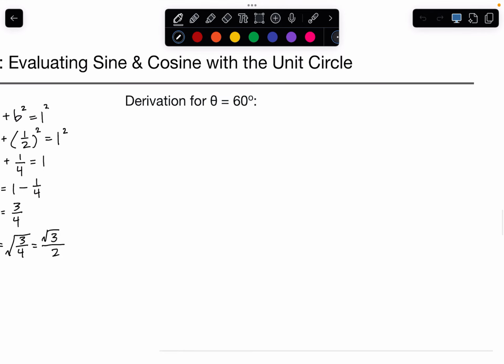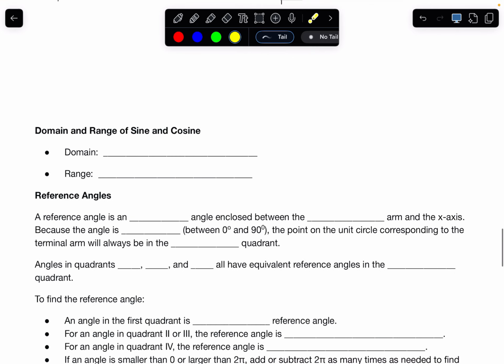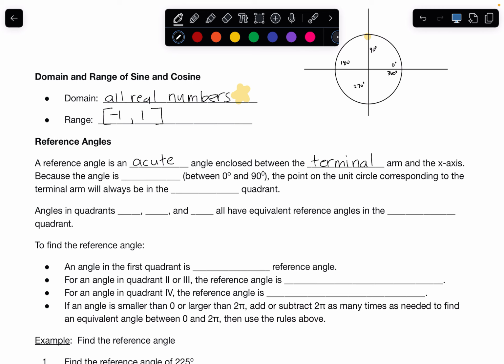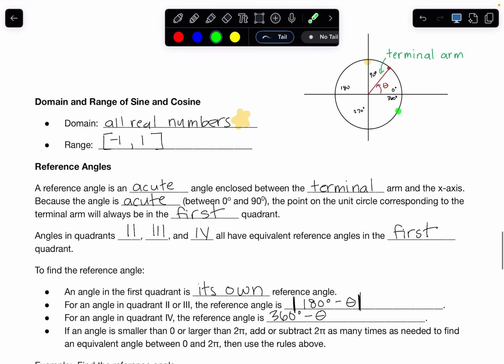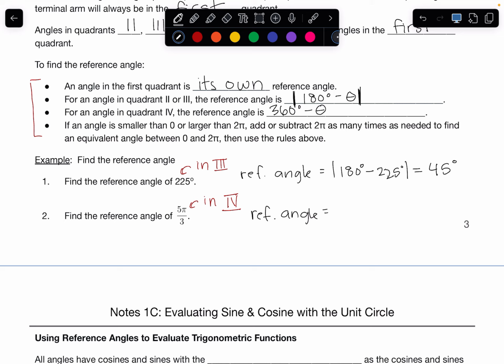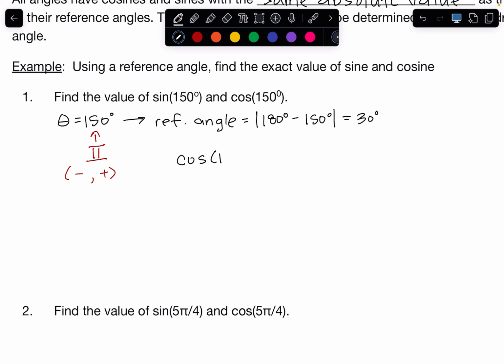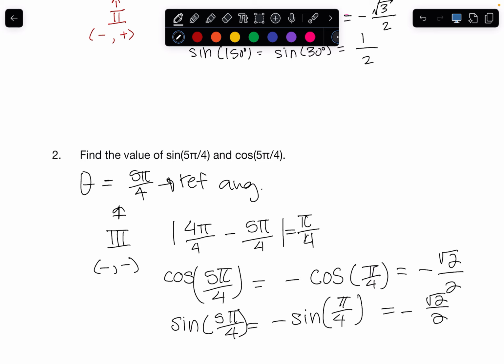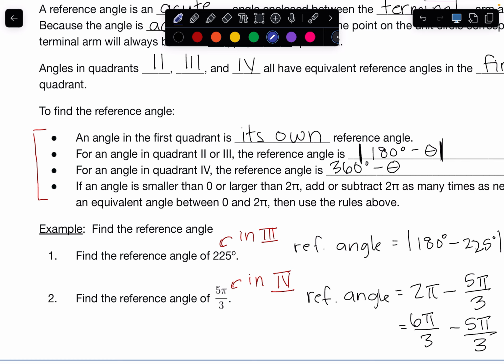Notes 1C, Part 2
Notes 1C: Evaluating Sine & Cosine with the Unit Circle
*Reference angles
*Using reference angles to evaluate trig functions